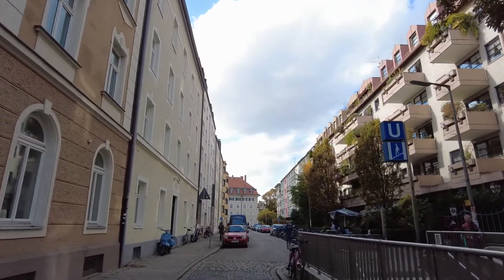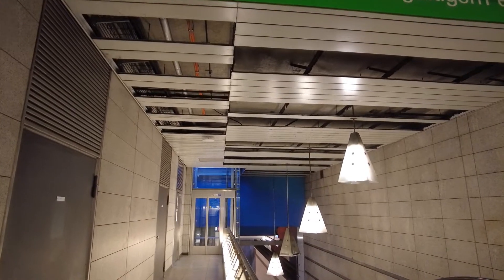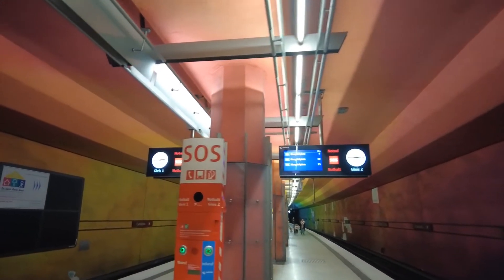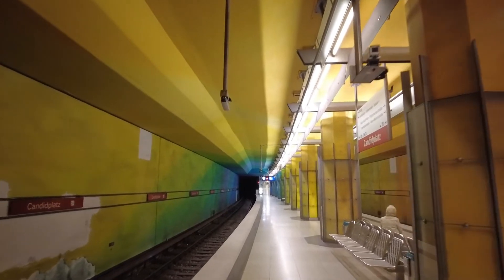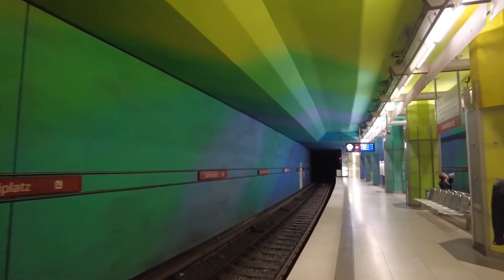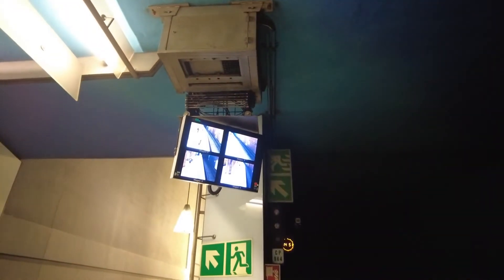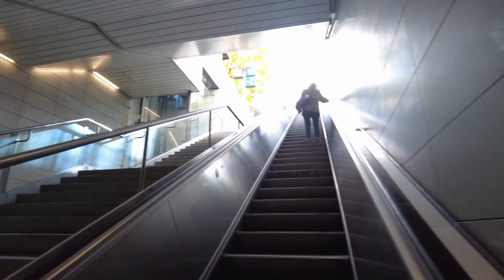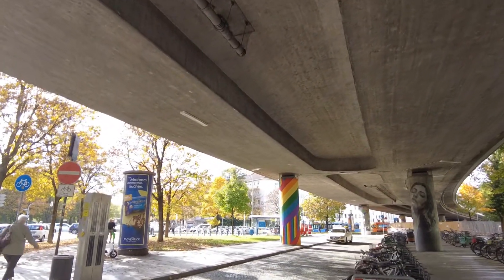U-Bahn Stations of München, Part 26: Candidplatz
Munich has a very good public transport system. Some Stations are very beautiful, others are old and ugly. In this series, I will have a look at all the Stations in the system.